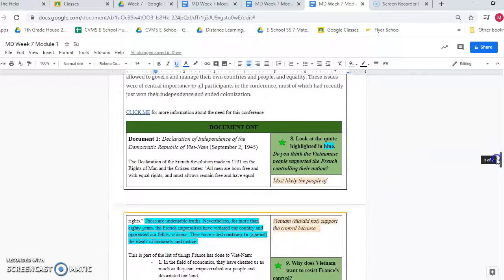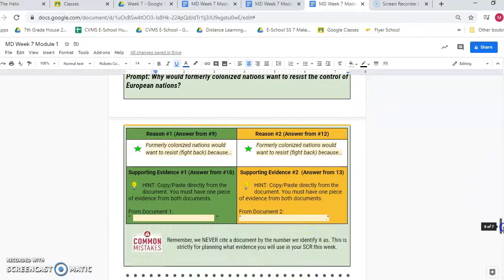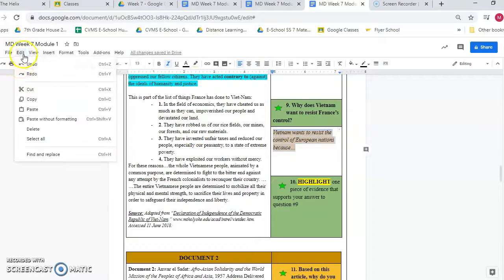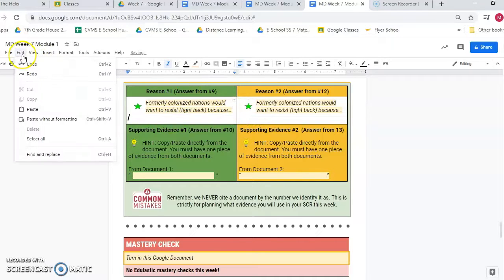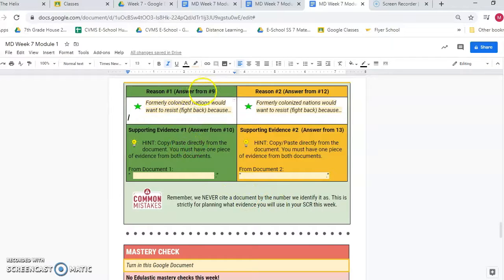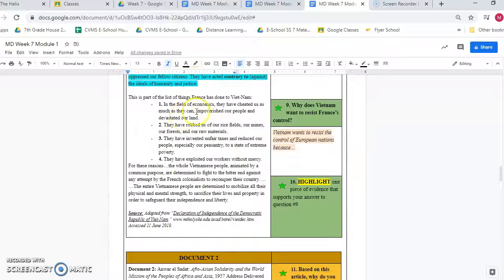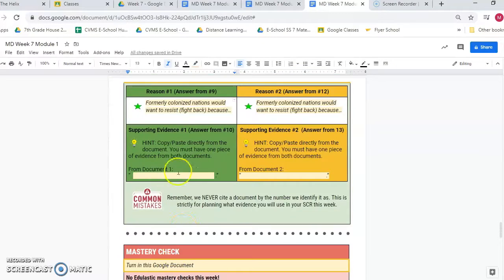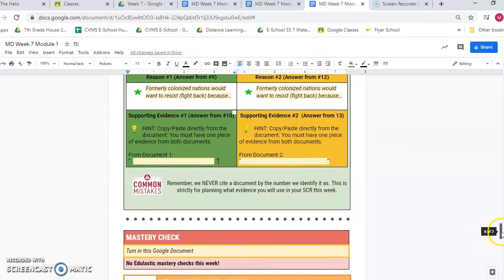SS 7.1 Independent Practice